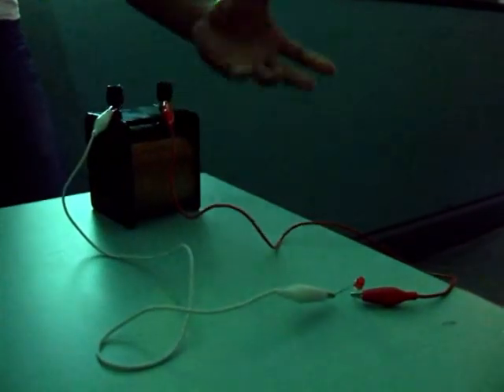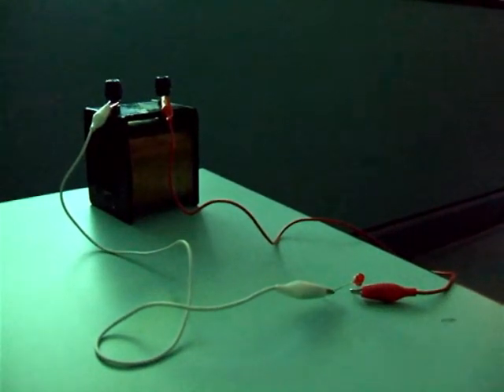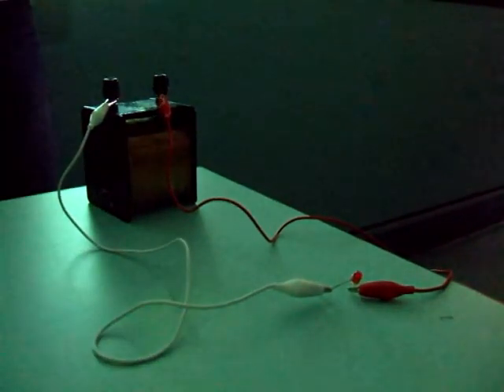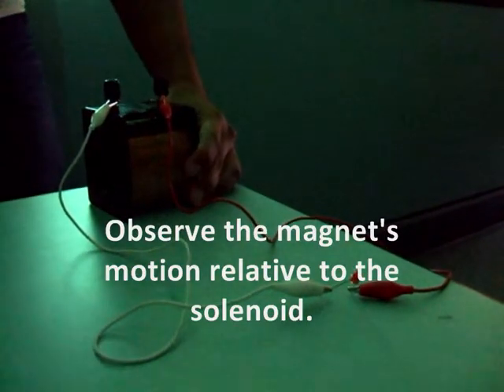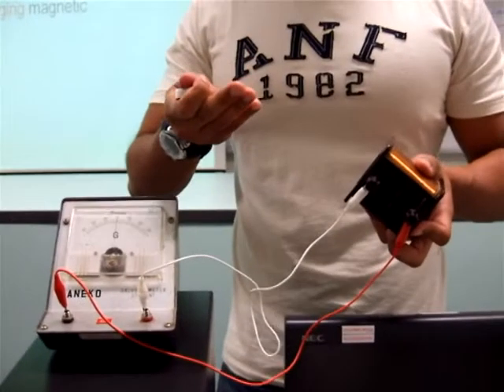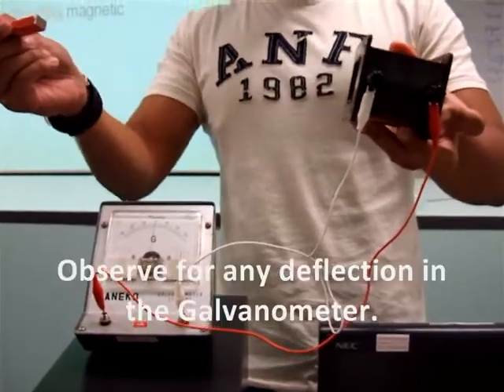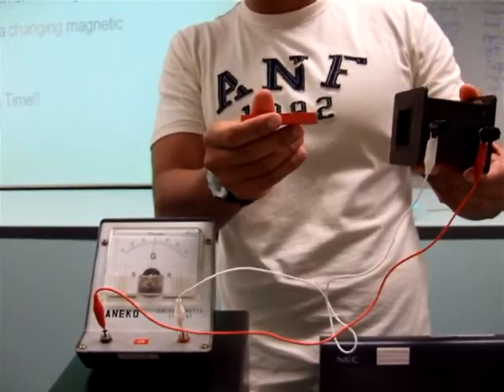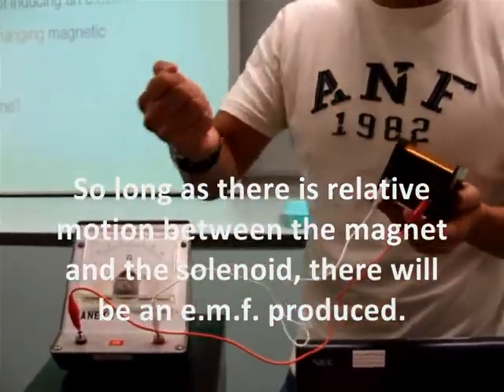Electromagnetic Induction - by Eric Tan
Eric Tan demonstrates how he is able to light a bulb using only a magnet and a solenoid.  He also emphasizes that there must be a relative motion between the magnet and the solenoid to induce an e.m.f.